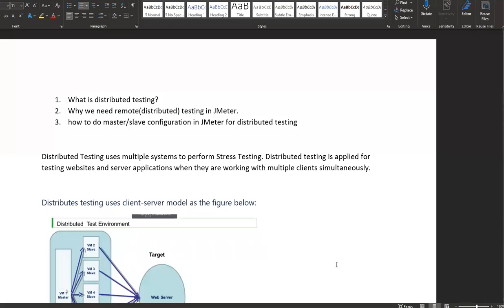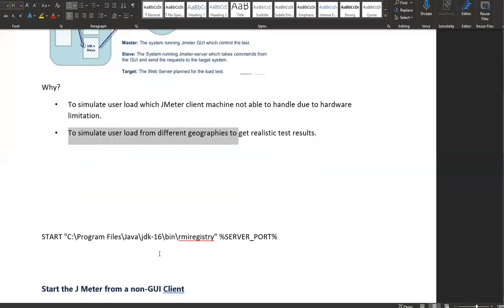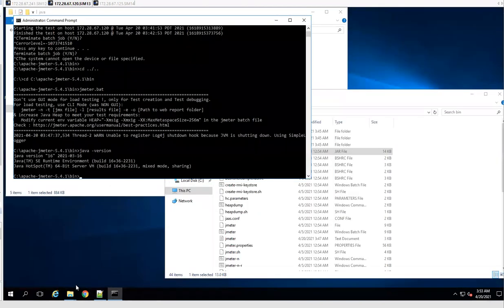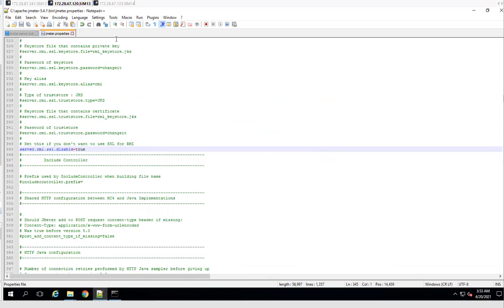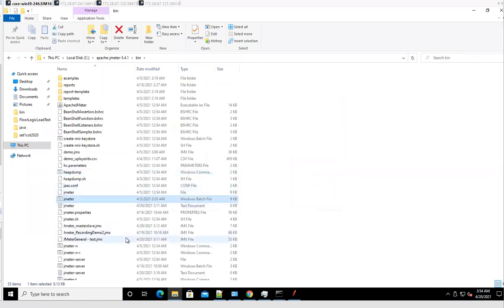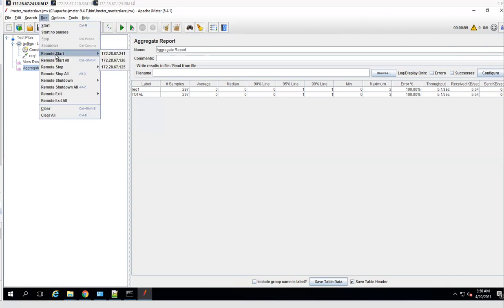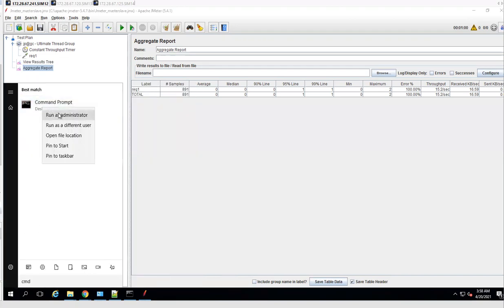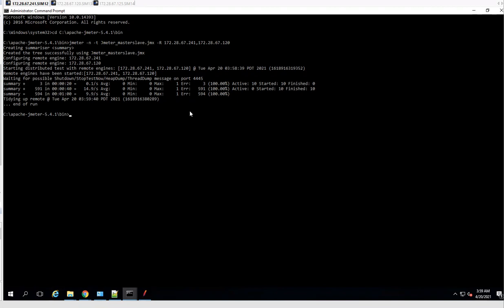Jmeter | Distributed Load Testing | Master Slave Configuration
1. What is distributed testing?
2. Why we need remote(distributed) testing in JMeter?
3. How to do master/slave configuration in JMeter for distributed testing?